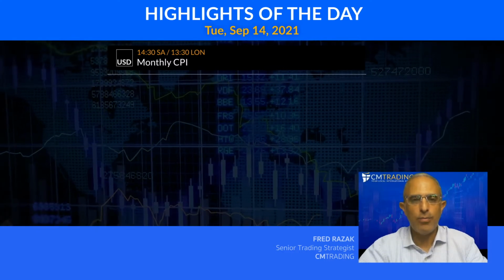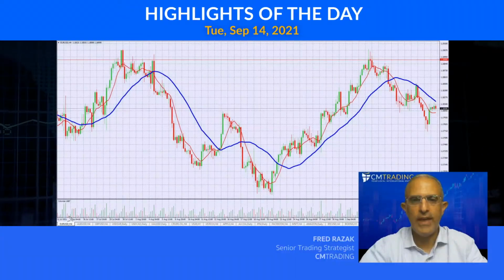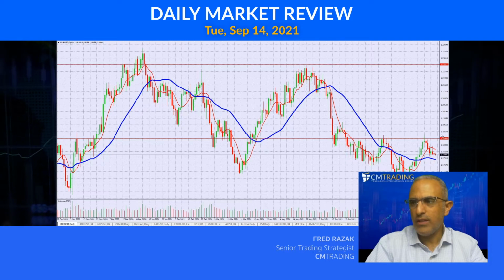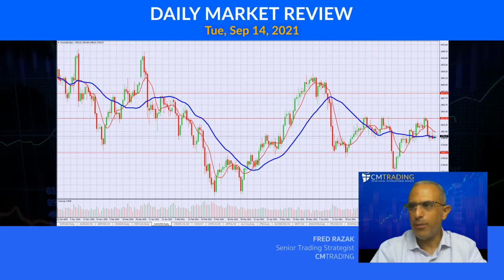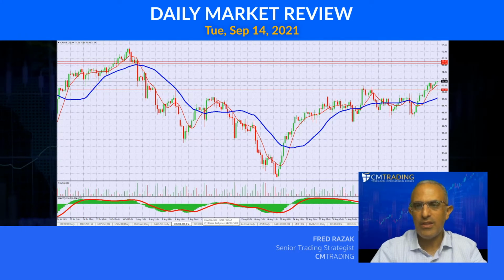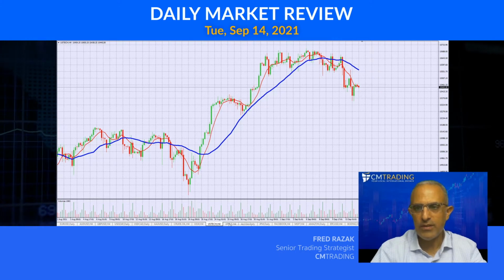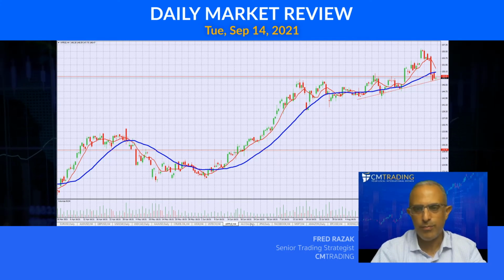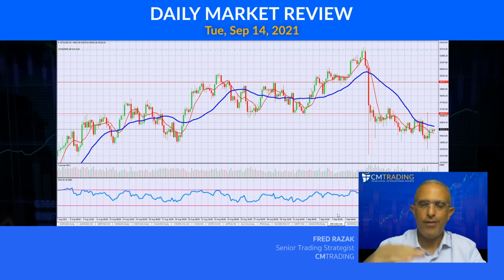CMTrading Daily Forex Market Review September 14 2021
In today's Daily Review, Fred Razak – Chief Trading Strategist at CM Trading will be discussing the unfolding economic events of the day including monthly Core Price Index reesults from the United States. Furthermore, a technical analysis of the Euro (EUR/USD), Australian Dollar (AUD/USD), British Pound (GBP/USD), OIL,  GOLD, BITCOIN, the DOW JONES, the NASDAQ, and U.S. stocks are discussed in the presentation.

HIGHLIGHTS OF THE DAY SEPTEMBER 14, 2021

U.S. Markets revive themselves…

MAJOR ECONOMIC EVENTS

14:30 SA / 13:30 LON                USD                     Monthly CPI

FOREX – Euro bounces, Aussie Dollar remains weak…

INDICES- Dow Jones & Nasdaq bounce…

COMMODITIES- Oil trades higher, Gold unchanged….

STOCKS- Apple bounces off support….

CRYPTO- BITCOIN unchanged…

Market Reviews

Helpful links

CMTrading Daily Forex Market Review December 01 2020